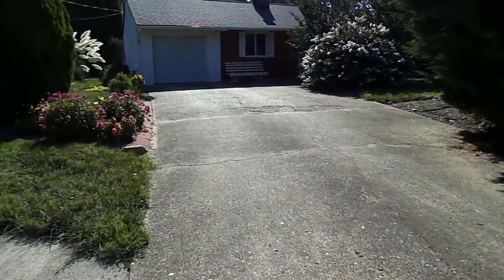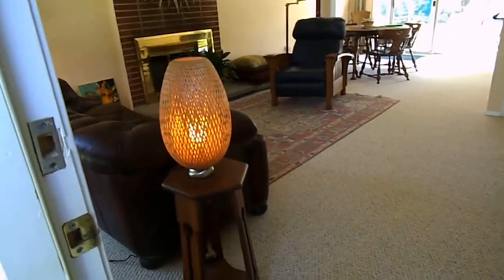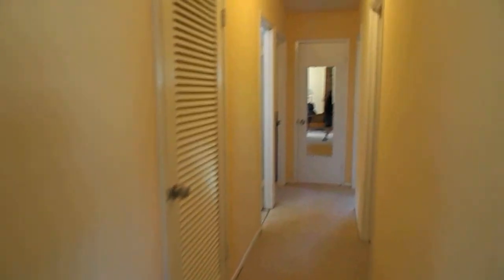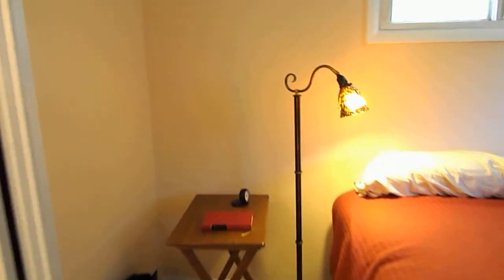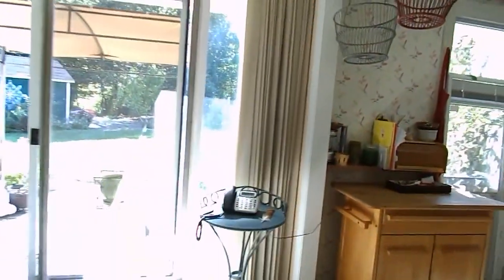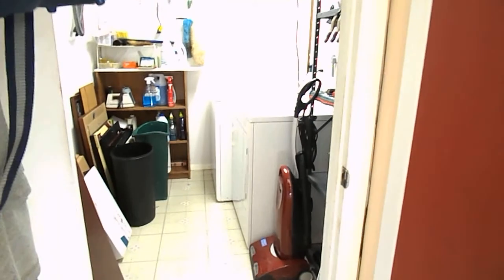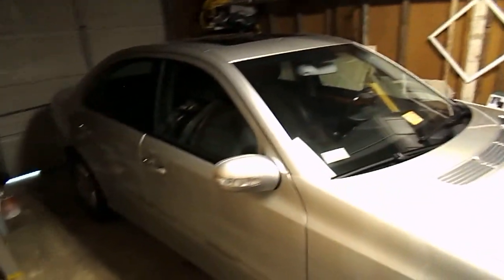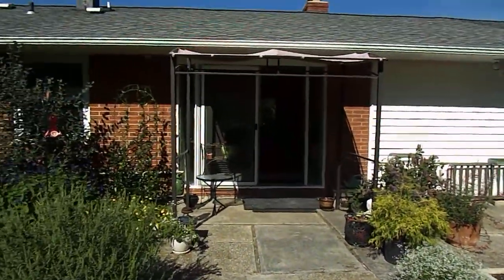6421 Rose Hill Dive Alexandria, VA 22310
Welcome to 6421 Rose Hill Drive Alexandria, VA 22310. 3 bed 1.5 bath with den and attached garage. Available September 5, 2013. Please call Patricia Lewis from Long and Foster for further information.